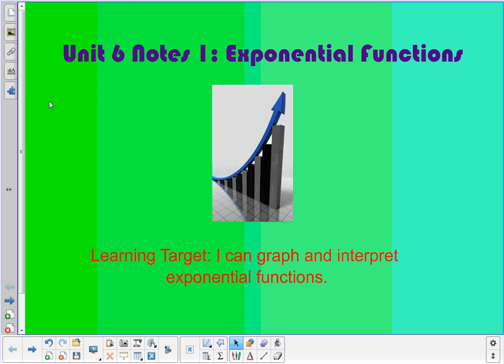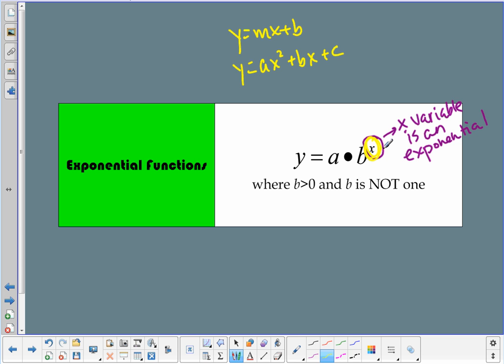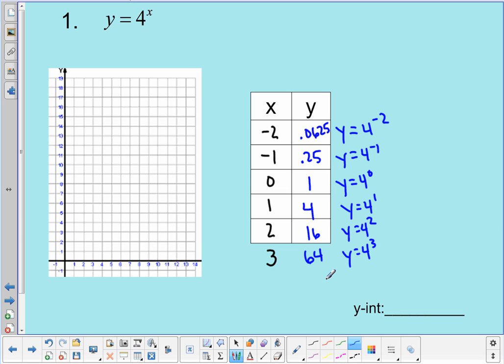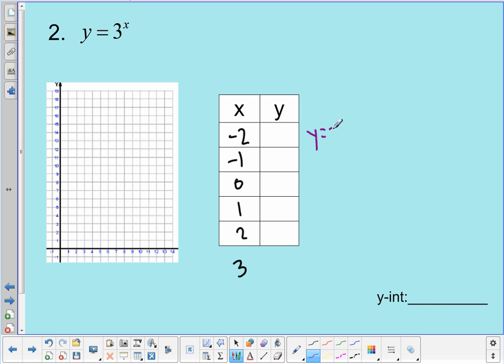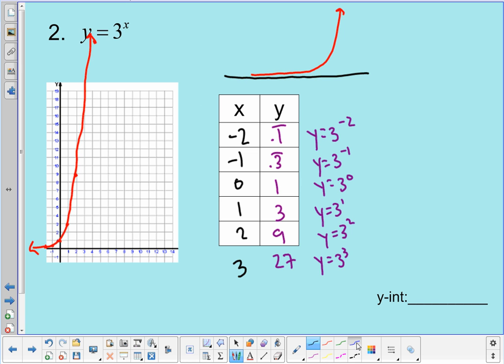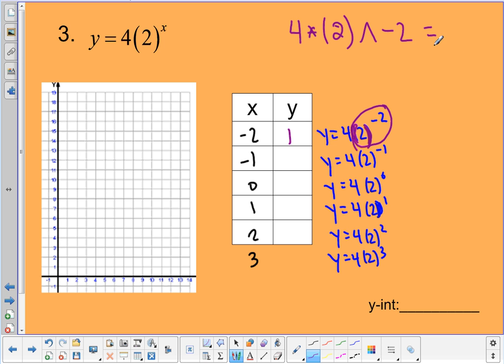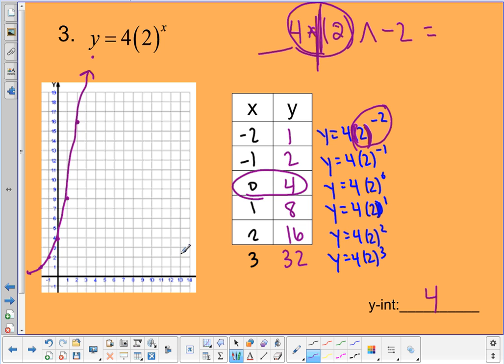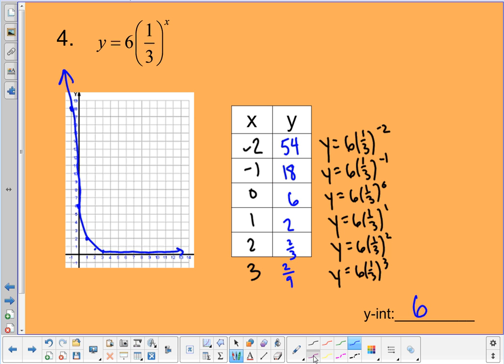Unit 6 Notes 2 Part I: Exponential Functions